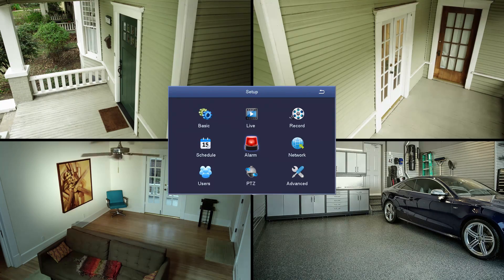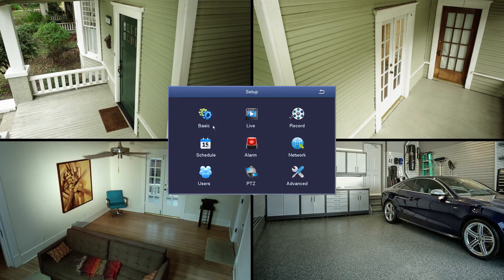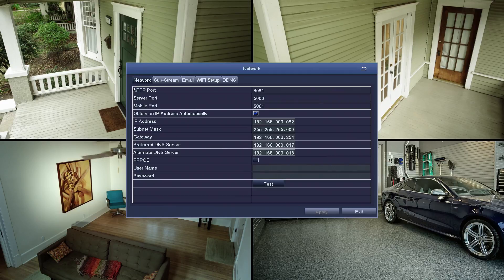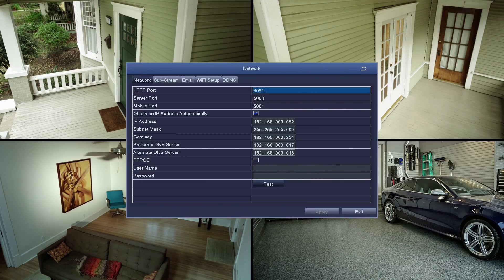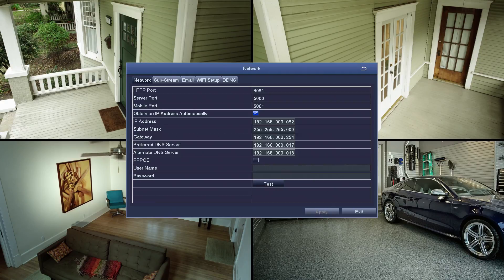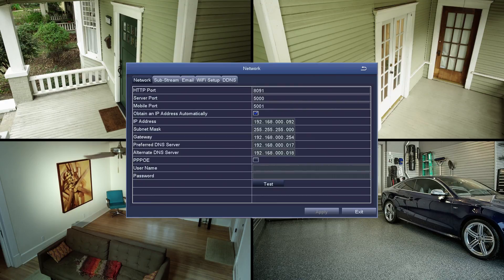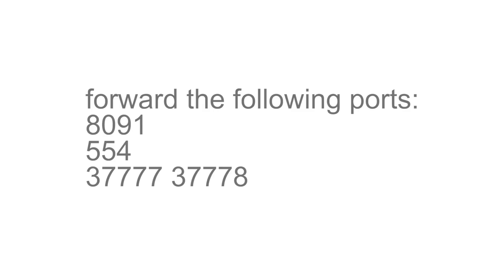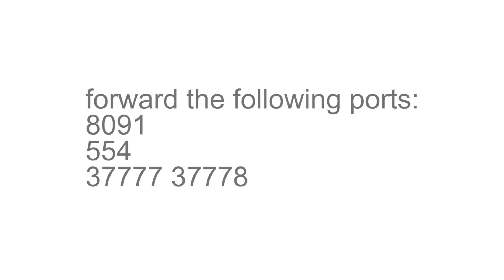Uniden Guardian - Network & Remote Settings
Learn the network settings and remote connectivity & port forwarding on your video on your Uniden Guardian video security system.